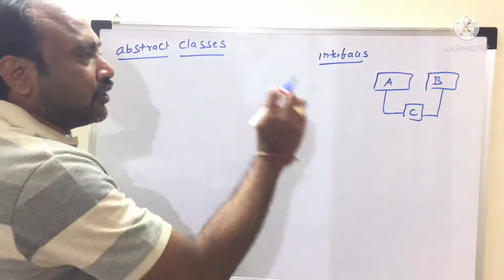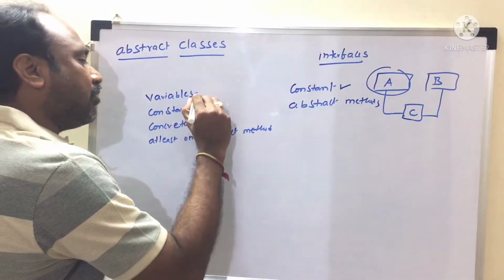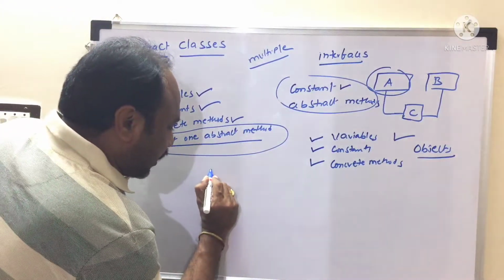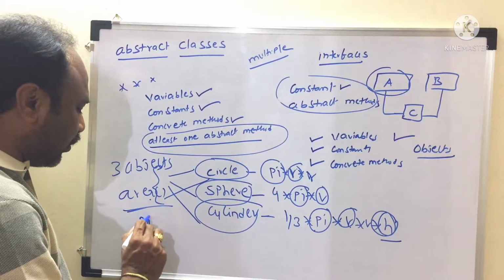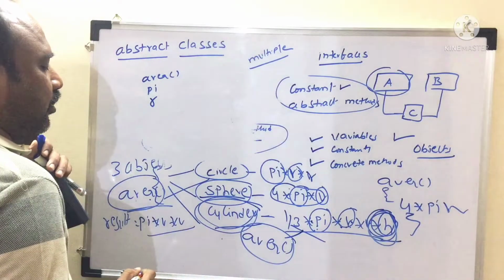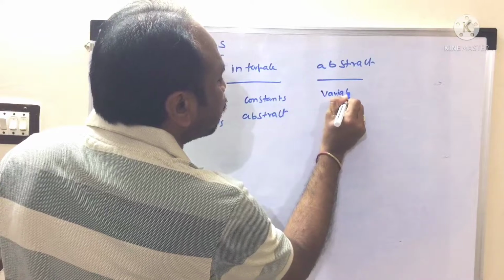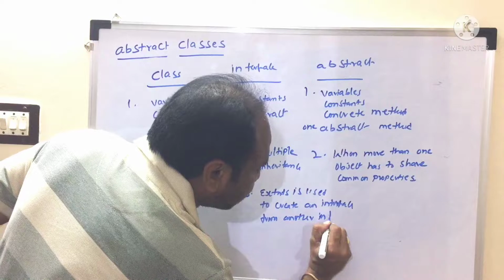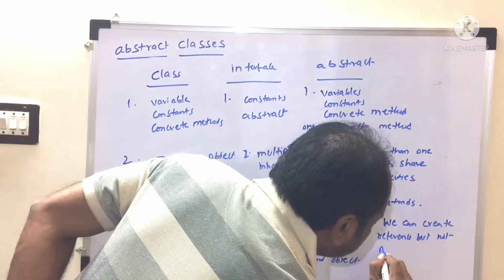abstract class in java-Java Programming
In this video,I discussed introduction of abstract class and abstract methods in JAVA PROGRAMMING